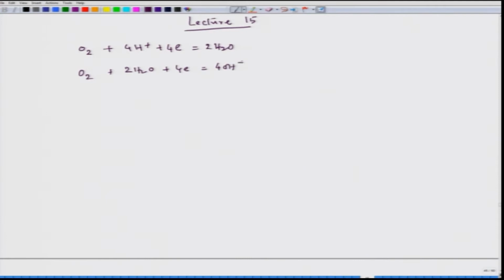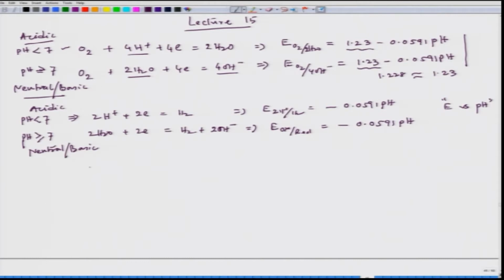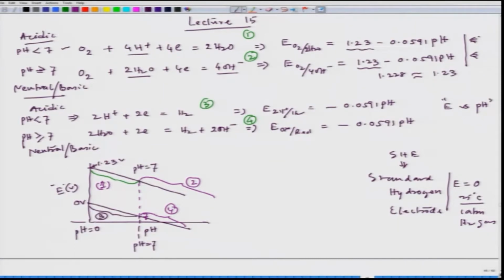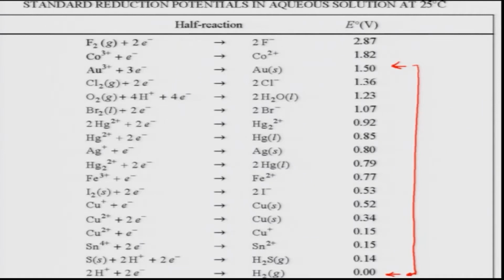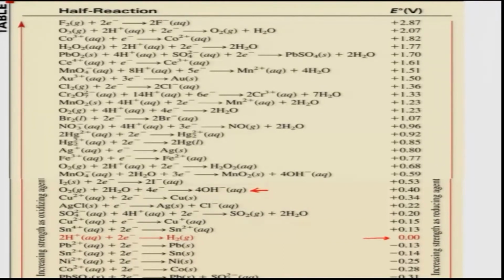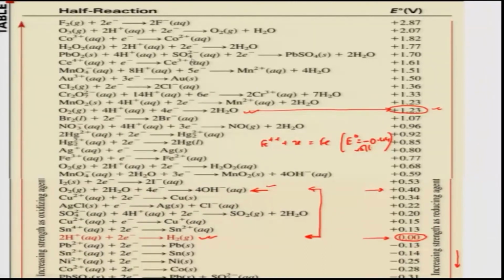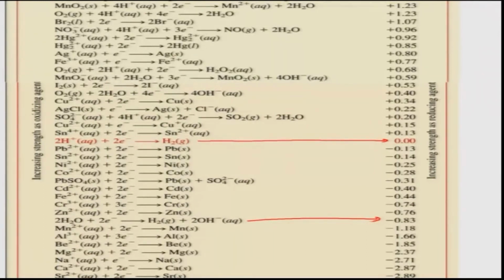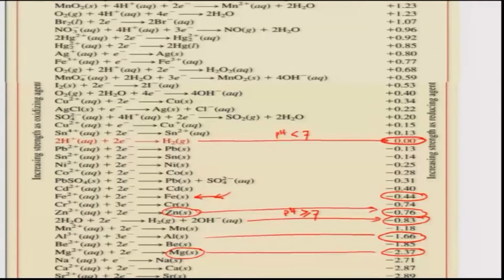Nernst equation in terms of pH: Lecture-15